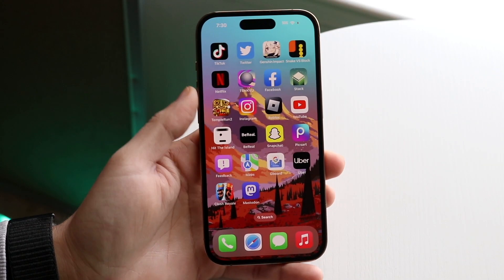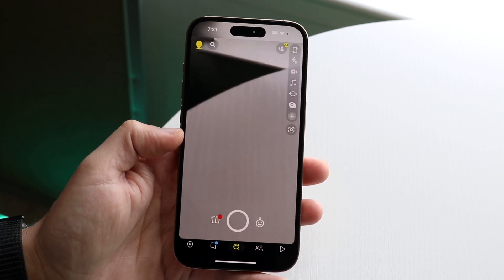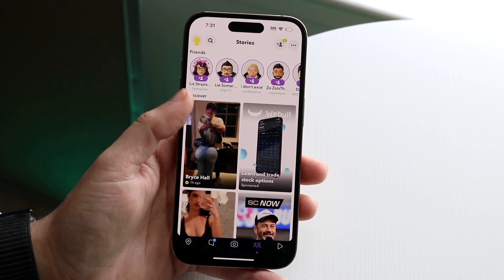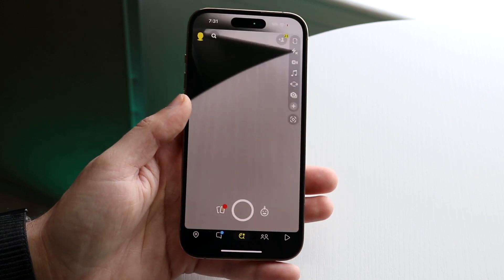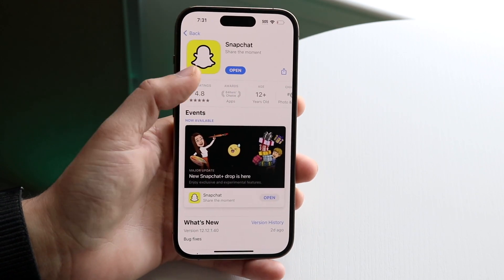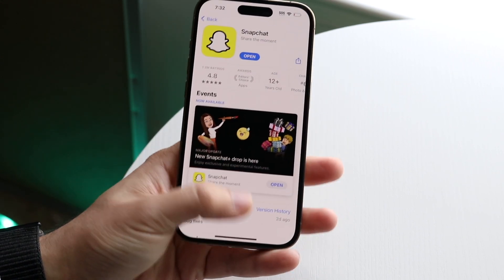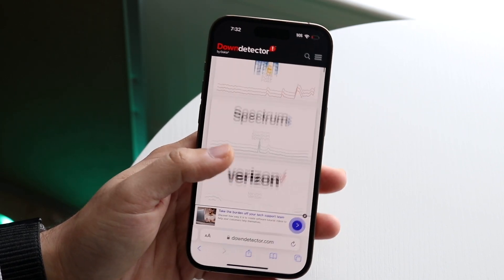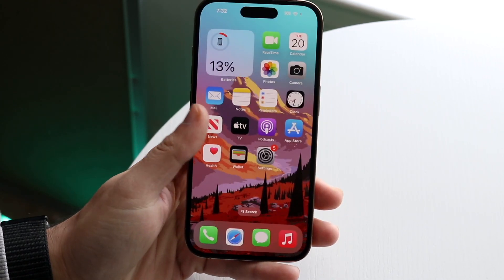How To Fix Snapchat Showing The Same Stories!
Here is exactly How To Fix Snapchat Showing The Same Stories!